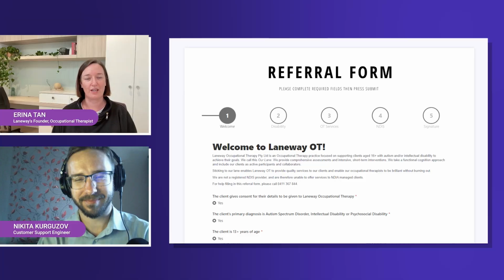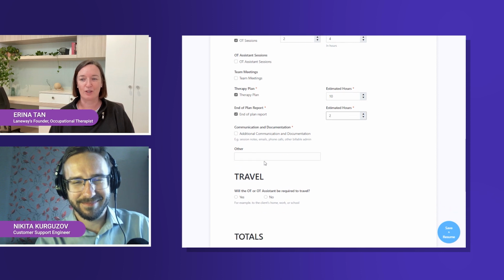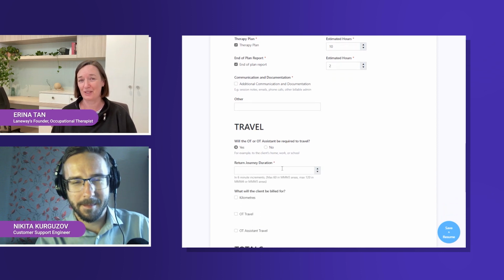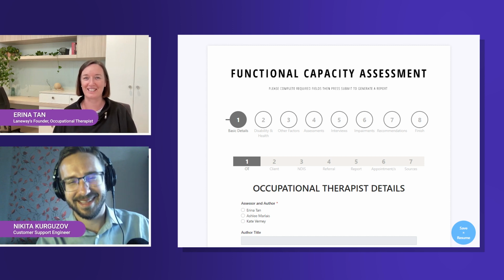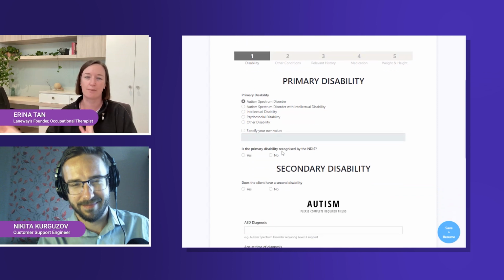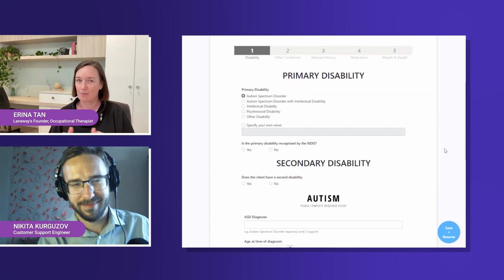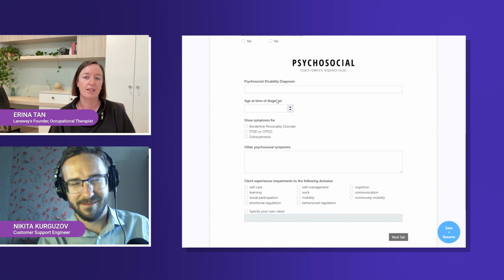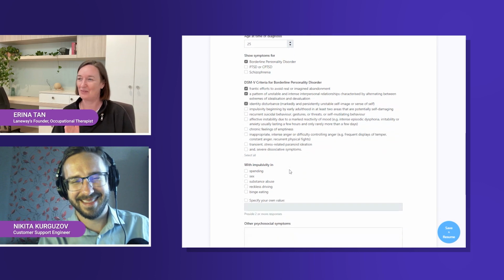Evaluation Forms and Automated Assessment Reports for Occupational Therapy - Customer Story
This video features an interview with Erina Tan, Director and Occupational Therapist at Laneway OT, in which she shares her experiences with automating work processes in occupational therapy. It highlights how Laneway OT overcame challenges in meeting client expectations and streamlining chaotic business processes by integrating Plumsail Forms and Documents. This integration facilitated efficient data collection through forms and automated report generation, leading to a significant 75% reduction in administrative time.

⏱️Timeline:

🚀 00:00 - Introduction
1️⃣ 01:17 - A few words about Laneway OT (Laneway Occupational Therapy)
2️⃣ 02:15 - Workflow automation challenges
3️⃣ 03:14 - Create forms and reports with Plumsail Forms and Documents for occupational therapy
4️⃣ 06:13 - Feedback and impressions from using Plumsail solutions to automate work processes